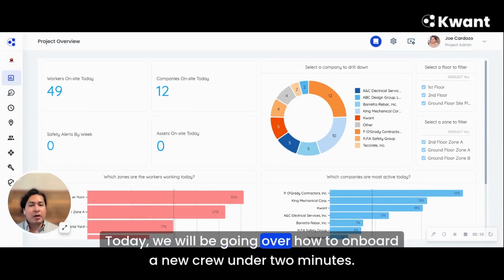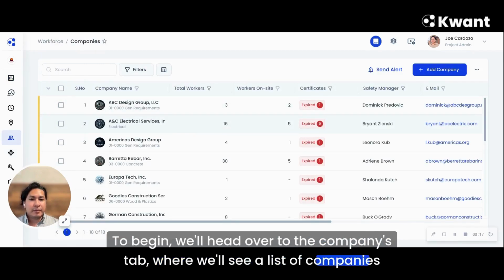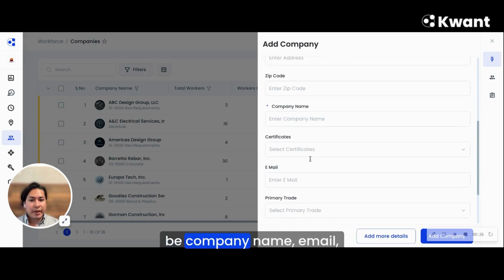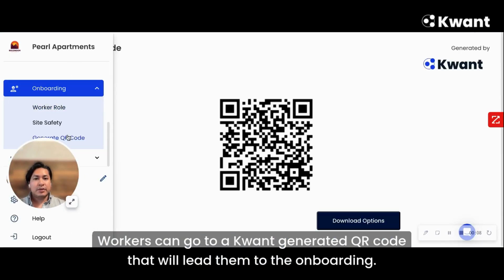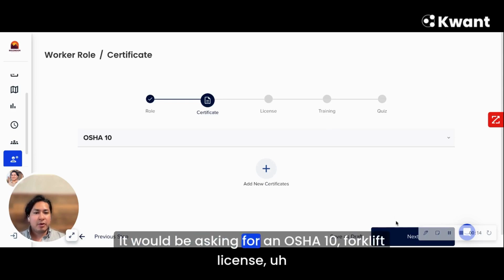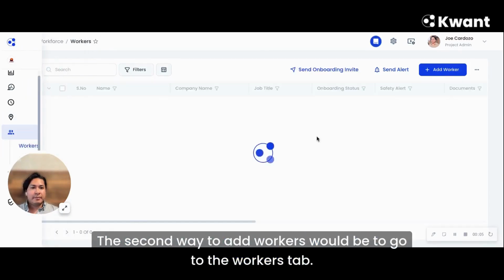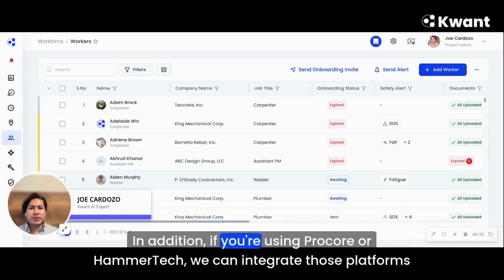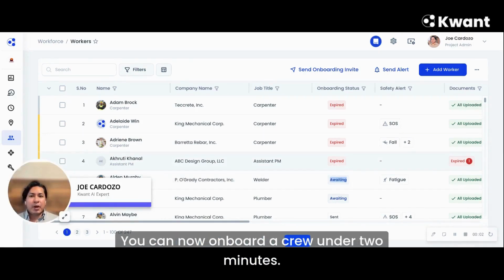Kwant 101 - Onboarding a crew under 2 minutes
Onboarding a new crew in under 2 minutes? Yes, it’s possible with Kwant.

In this quick walkthrough, Joe Cardozo from our Customer Success team shows how simple it is to:

✅ Add a company and its workers in just a few clicks
✅ Use QR codes for self-onboarding with forms, safety videos, and quizzes
✅ Upload crews via Excel or sync directly from platforms like Procore or HammerTech

With Kwant, getting teams on-site and compliant has never been faster, or easier.

Watch Joe’s demo to see how technology is streamlining construction workforce management.